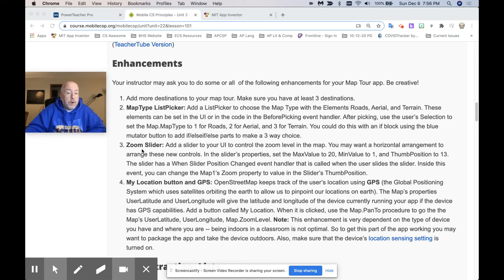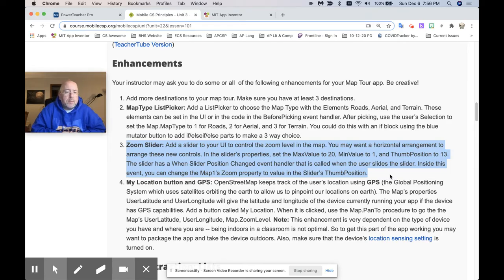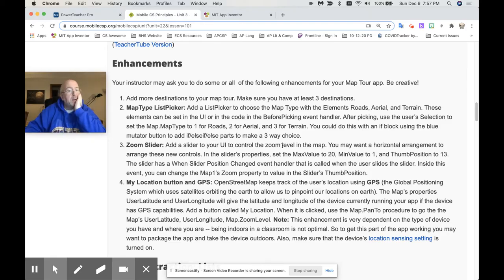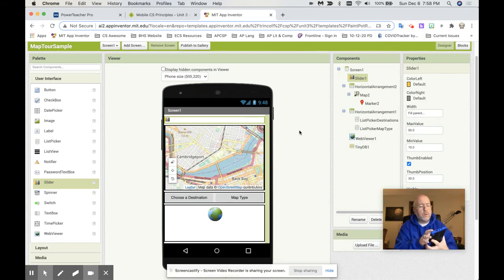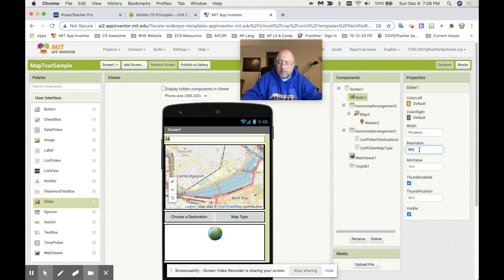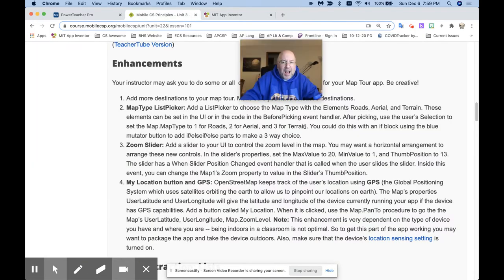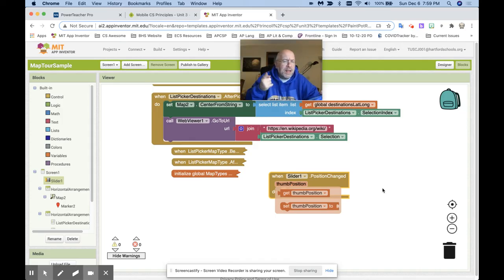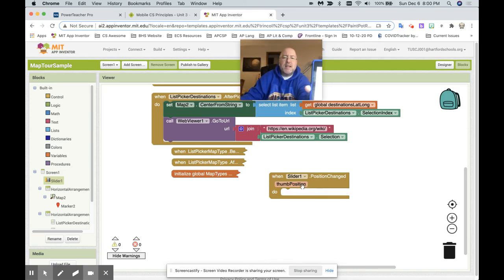3.8.2 Enhancement #3 - How-To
Be sure to do 3.8 and 3.8.1 FIRST, then do this one.  Then SHOW ME HOW THIS EVENT HANDLER WORKS on Screencastify